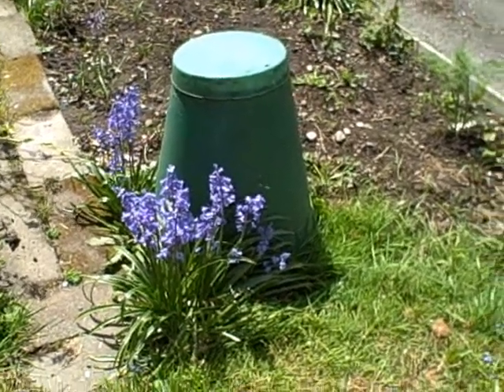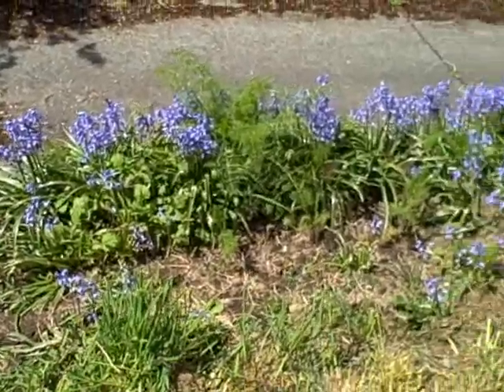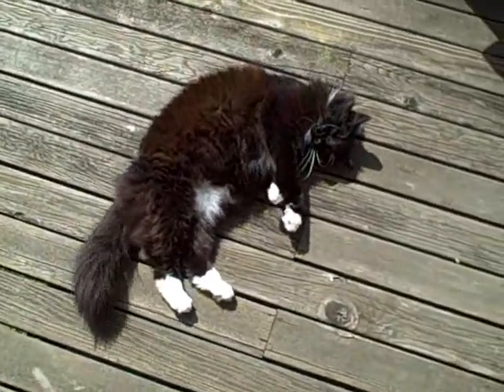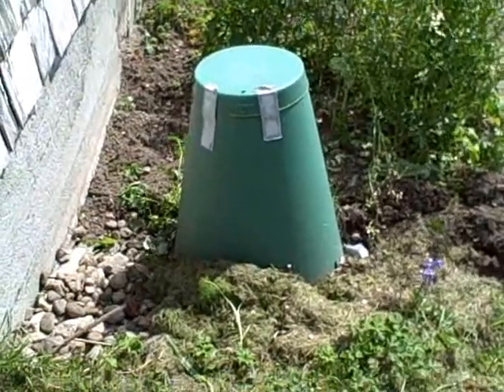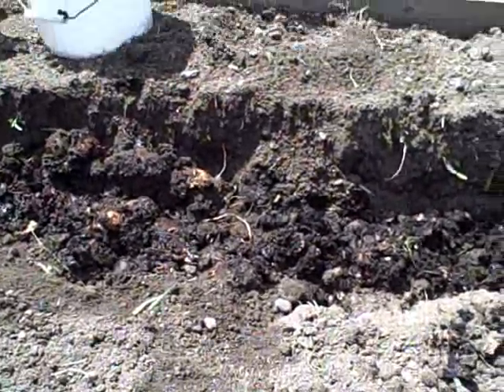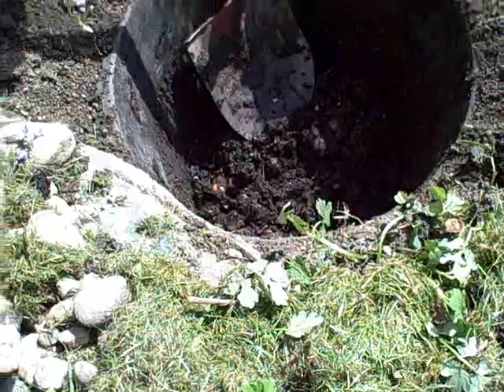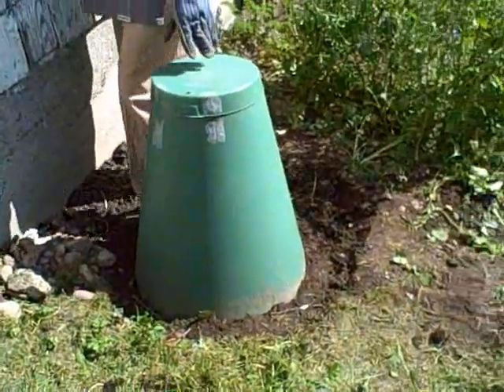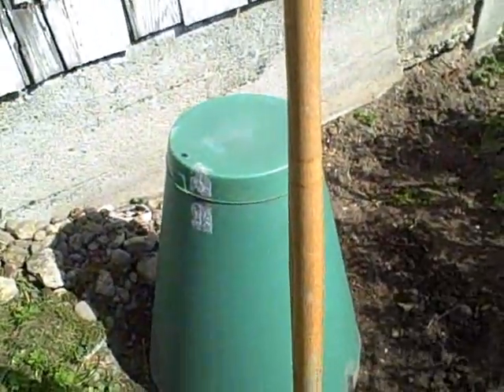Digging Up Dual Green Cone Composting System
Phinney Ridge Seattle housemates digging up their dual green cone compost after a year. How to compost. Garden.